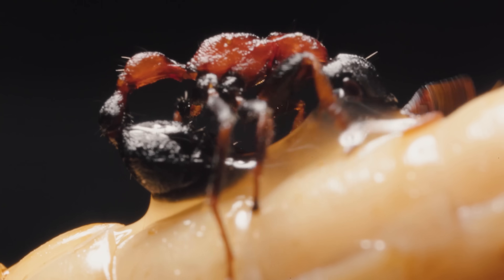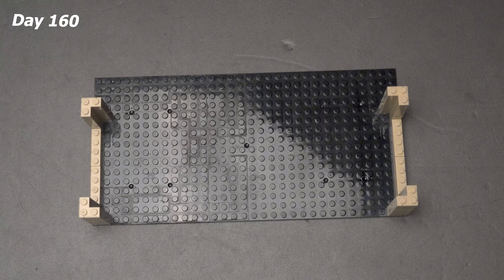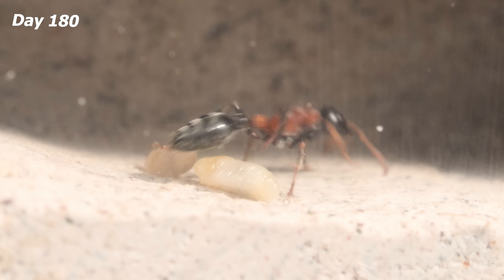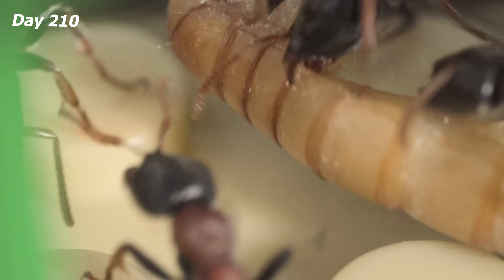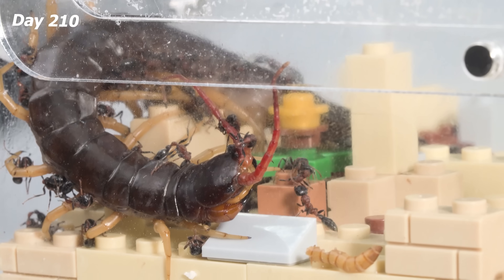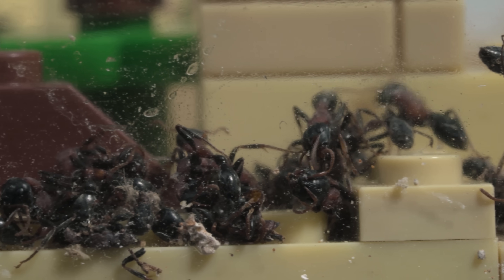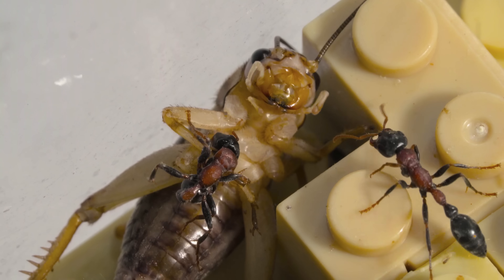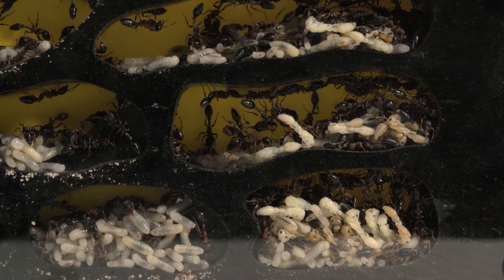Simulating an Ant Colony for 300 Days with a Lego Ant Farm! 😱 ANTTREK [EP2]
Welcome to ANTTREK! Dive into the thrilling 300-day saga of a Tetraponera rufonigra ant empire! 🐜👑 From a lone queen to a fierce colony, watch them conquer a LEGO tank, hunt deadly foes like cockroaches, centipedes, and worms, and face nature’s wrath. 😱 Will they thrive or fall?

💥 Highlights:
Day 160: Workers scout a bold new LEGO world! 🏗️
Day 210: Venomous stings crush prey in seconds! ⚡
Day 300: A chilling crisis forces a return to their old home. 💔
Shocking twist: Can they survive humidity and sacrifice?